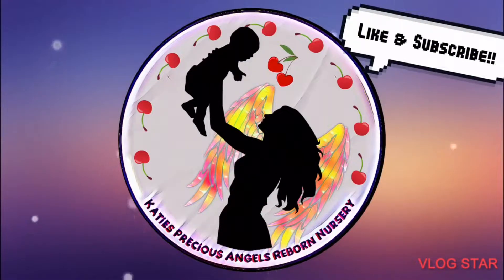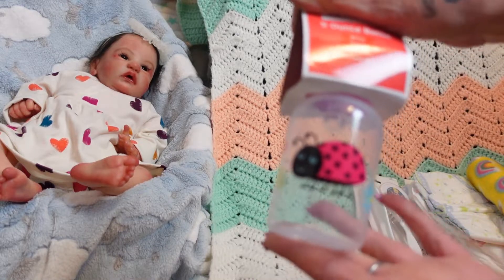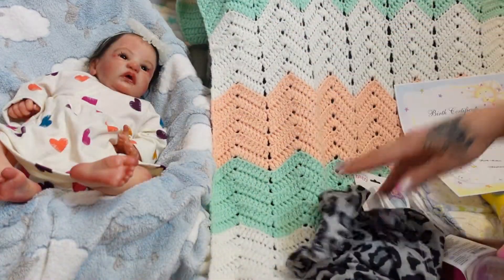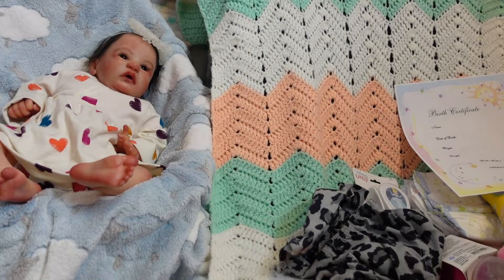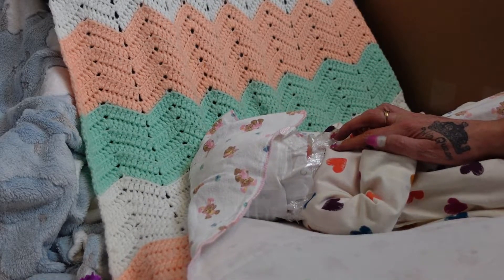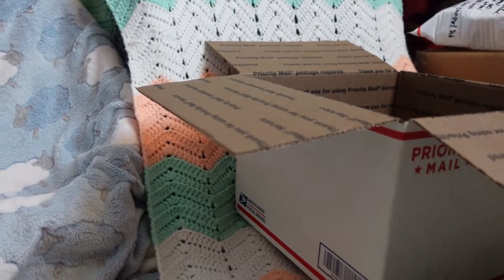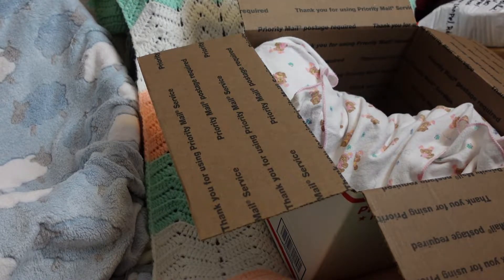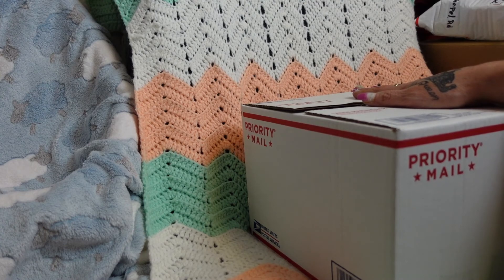Reborn Box Packing❤️She Found A New Mommy❤️What Tavie Went Home With❤️Box Opening In Desc&Comments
MY CHANNEL IS FOR ADULTS ONLY!!!THESE REBORN BABYS ARE NOT REAL.THEY ARE  REALISTIC DOLLS FOR ADULTS AS THEY ARE ART WORK AND PRICEY.WE ARE WELL AWARE THEY ARE FAKE.ITS OUR HOBBY AND WE LOVE IT.JUST AS ANY OTHER HOBBY.😁❤️BE AWARE I DONT CARE ABOUT YOUR OPINIONS OR JUDGEMENT  ABOUT WHAT I DO OR ABOUT LOVING THIS HOBBY OF FAKE REALISTIC BABYS.BE NICE OR BE BLOCKED.SIMPLE AS THAT.HAVE RESPECTABLE QUESTIONS ASK AWAY.GIVE THESE BABYS A CHANCE YOU MAY END UP LIKING THEM.I SURE DID.😁❤️WELCOME TO MY CHANNEL.🌹